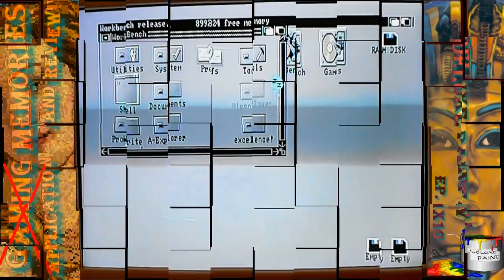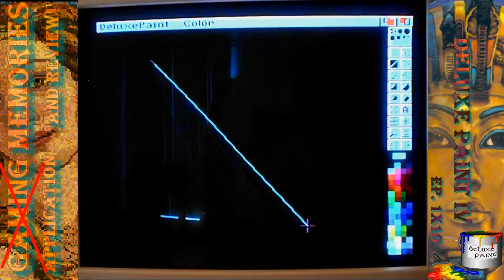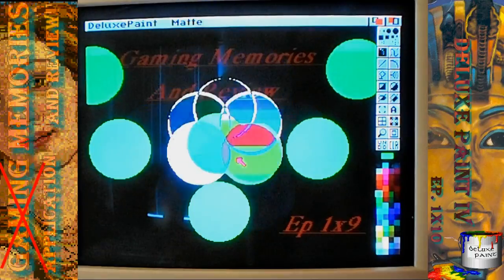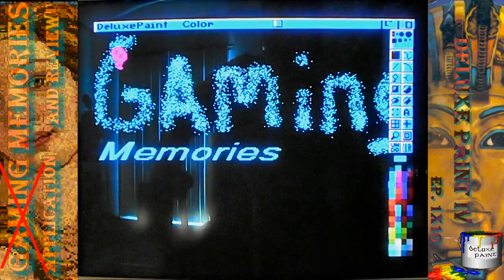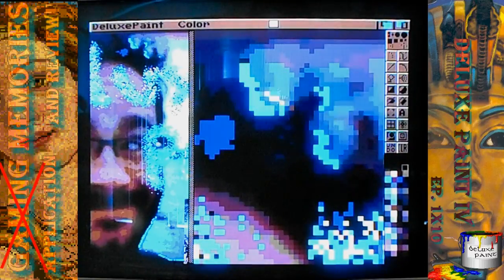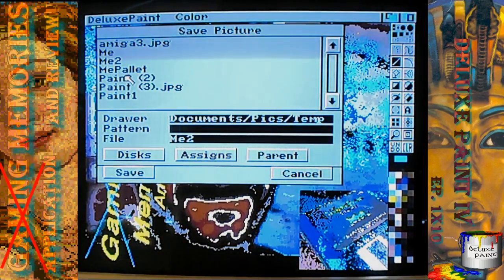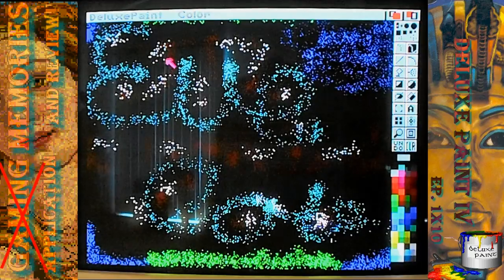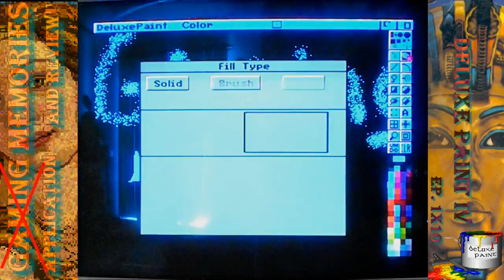Deluxe Paint - Commodore Amiga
Deluxe Paint was the first killer app for the Commodore Amiga. Most Amiga and DOS games (some console games as well) started life on this program. To this day I've never used a more "fun" paint program. Here I take a look at Deluxe Paint IV on my Amiga 500. I go into the basics of the program and show how I created the very title card I used for this video.

00:00 - Intro/Screen Format
01:53 - Messing Around/Painting
04:05 - Going through brush options
09:23 - Changing Pallets
13:30 - Creating The Title Card
14:16 - Adding Another Pic To The Title Card
15:53 - Altering Pallet Of Title Card
16:44 - Painting On Title Card
19:02 - More Pallet Changes
20:10 - Adding Text/Fonts
24:01 - Final Results
25:19 - Showing A HAM Picture
25:46 - Another Pics Of Mine
26:07 - Hi-Res Pic
26:27 -  More Pics From Me
27:25 - HAM Lion/Hi-Res Mars
27:47 - Hi-Res Mode
31:11 - Riiiiiigghhhtttt
31:33 - NSlate

This is my first in depth look at a single application program. My goal is for people to see that there's a lot more fun to be had on these old systems other than gaming. These computers were marketed toward creative hobbyists back in the day and feature much more than just games.

Gaming Memories And Review - Ep. 1x10 - Deluxe Paint